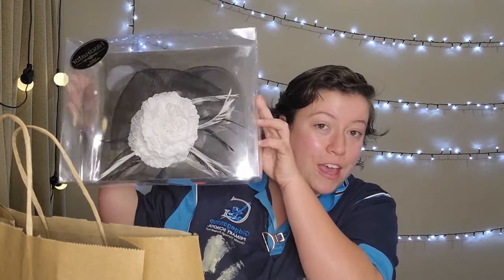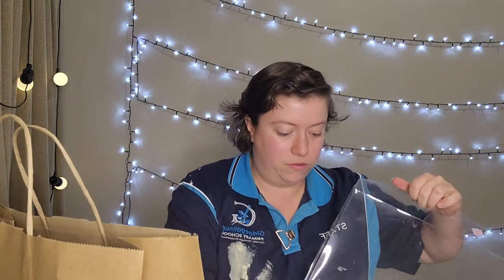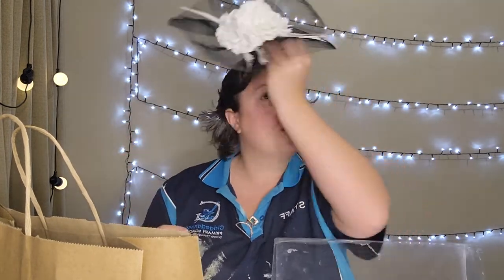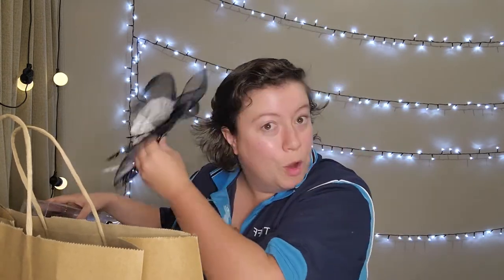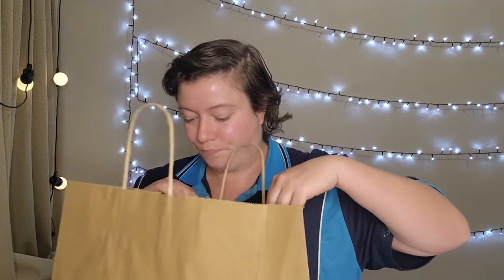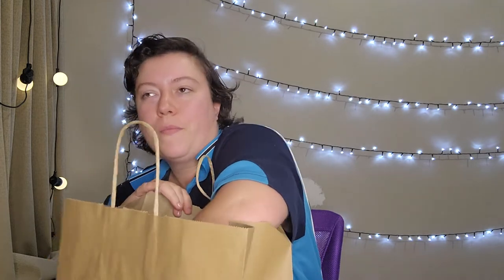Buying Makeup From The Local Shops-Can I Do A Full Face? *IGA-Red Dot* FAIL?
Hey guys, hows it going?

My advent calander and mystery box haven't arrived, so I had to just wing it for today's video!

I tried to buy a full face of makeup from the local shops, and it wasn't easy!

I went to IGA and Red Dot.

Follow me on:

Countryqueen1977

sir_sez1991
and:
Peppa_the_terrier